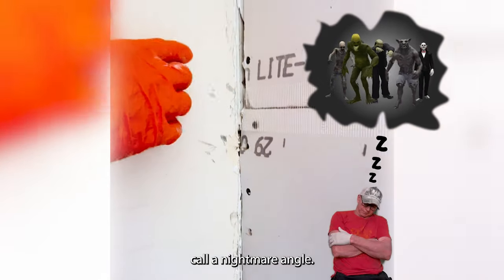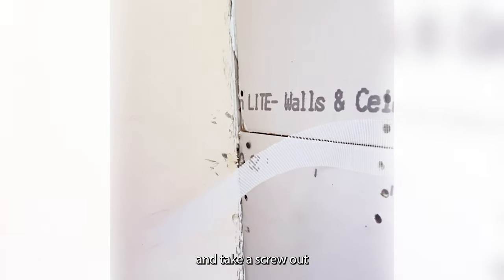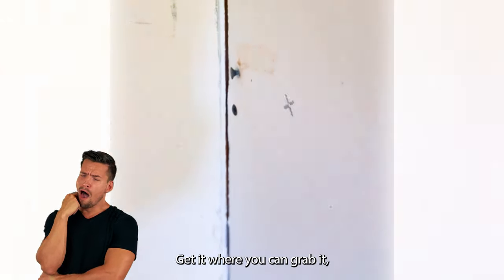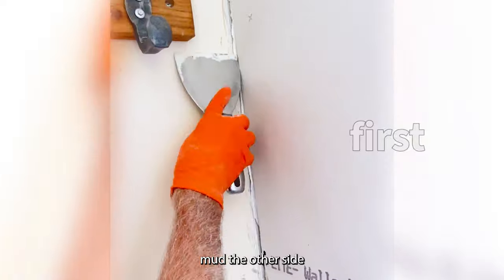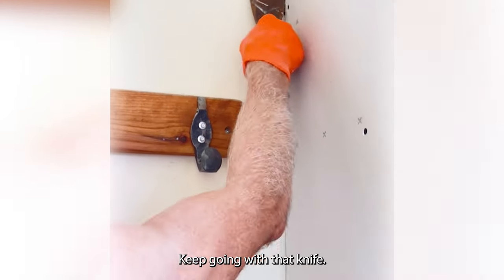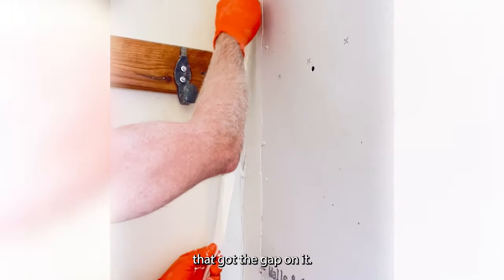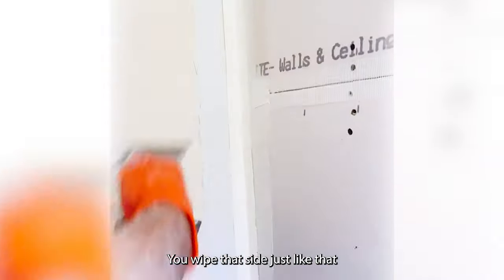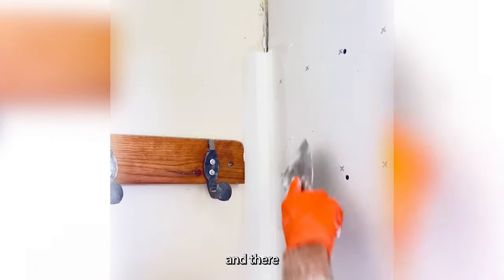Close the Gap Challenge: Mastering Inside Angle Drywall Taping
Say goodbye to gaping inside corners and hello to perfectly smooth, 90-degree perfection! This comprehensive guide will equip you with the expertise to master inside angle drywall taping, transforming even the most challenging corners into the envy of DIY enthusiasts and professional drywallers alike. Whether you're a seasoned drywall pro or just starting out, this tutorial will walk you through every step of the process, from preparing the surface to applying the finishing touches. You'll discover the secrets to effectively concealing wide gaps, ensuring that your inside corners exude a seamless, professional finish.

⬇⬇⬇For important links CLICK 'SHOW MORE'⬇⬇⬇

Tools and materials:
3" drywall knife
4" drywall knife
Scrammer (will be available soon)
DAP joint compound
Drywall paper tape
Drywall screws
Drywall screw gun
Fiberglass tape
Orange gloves

how to fix drywall gap in drywall
how to fill corner gaps in drywall
how to fill large gaps in drywall
filling big gaps in drywall
ceiling gap
inside angle gap

Don’t forget to click CC for subtitles in your language! Thank you for your support!